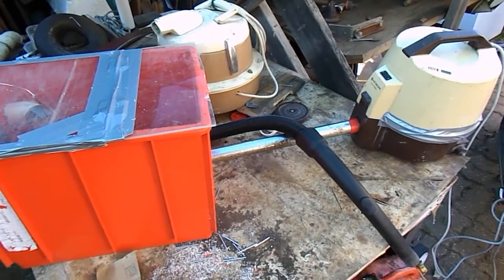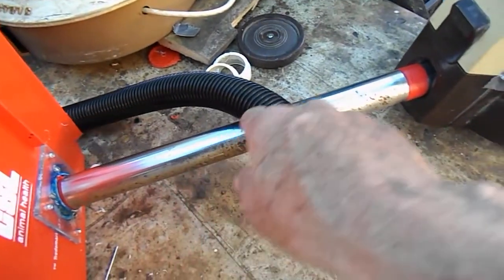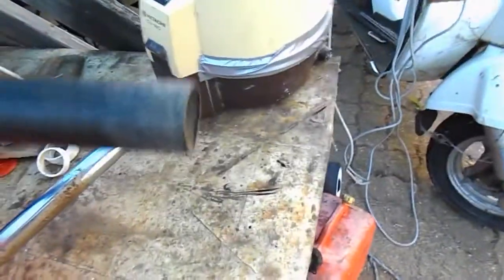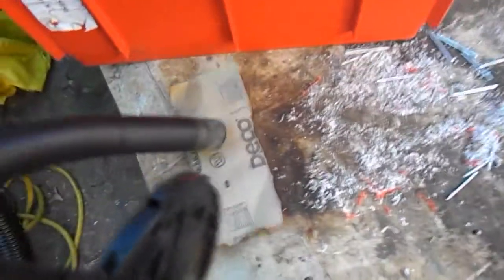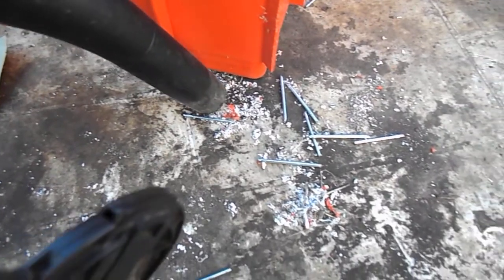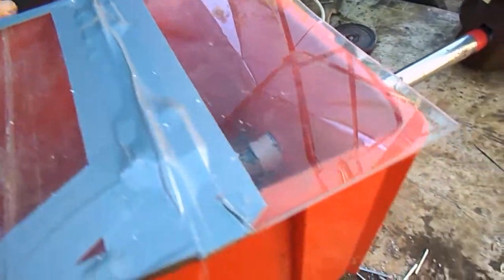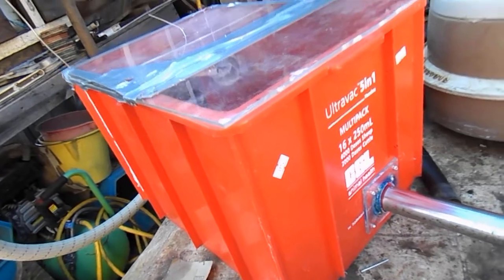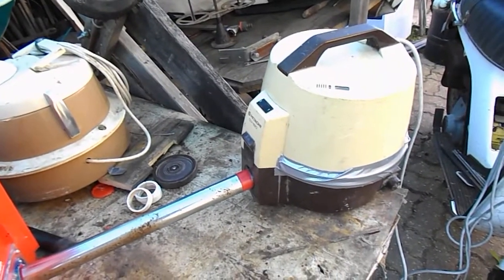Bee Vacuum R.A.G style - Downunder.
We have a need so in order to achieve the required result ( Safe bee removal)  we have researched and made this R.A.G Bee vacuum and pray and hope we got it right.
Cost? we picked up a vacuum cleaner on our way home today $12.
The rest is bits and parts from around the yard.
This also will demonstrate you don't need the cleanest,neatest, flashest and all the top of the range tools to create.
If you have an itch , scratch it. Give it a go.
We will post a clip of its performance in a few days.
I hope I am Not going to look a bit  under creative in tuesday.
This hive we will not have the luxury of being able to look for the queen.
Basically No space in this roof cavity  so hopefully we get it right the first time.